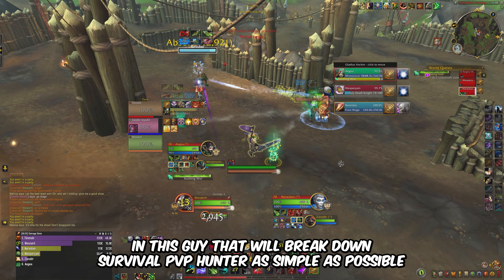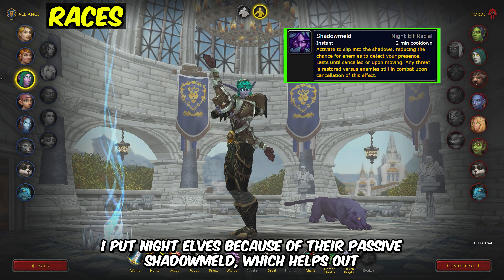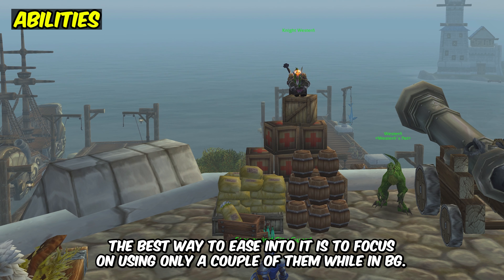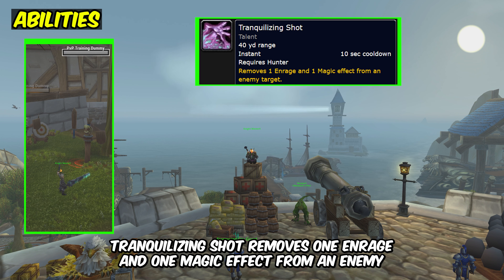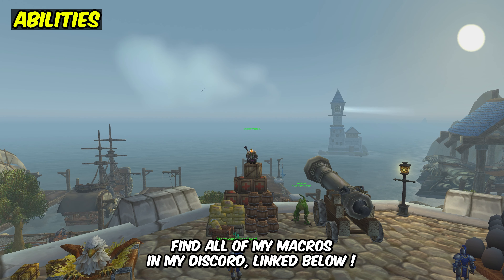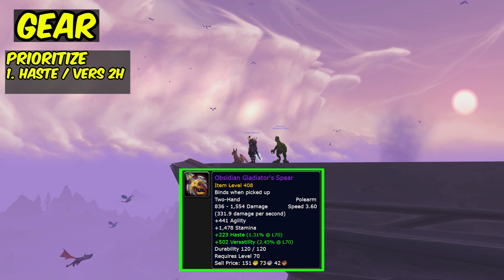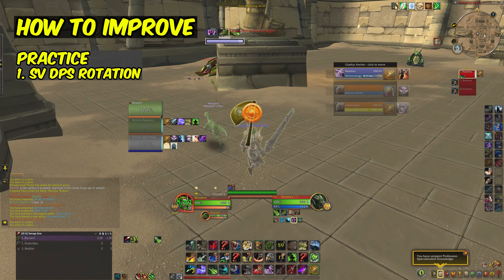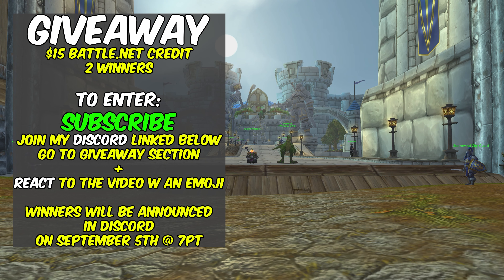COMPLETE BEGINNER’s Guide to Survival Hunter PvP 🏹 (Races / Rotation / Stats / Pets❗)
This is why You should play Survival Hunter PvP 🏹⚔️☠️

Your complete beginner's guide to learn the most fun, rewarding, and unique playstyle in modern World of Warcraft 🙂

My current build :
B8PAI6Hz82/AvTZSB0bPjW+5Y5ABahkAaBBJkEJhIRkEJhAAAAAAJRKFpoBJxBIBhCAAAAgA

If you are looking to upgrade your PC setup, look no further than Starforge PC❗

They have a great range of products, from entry to absolute top-of-the-line